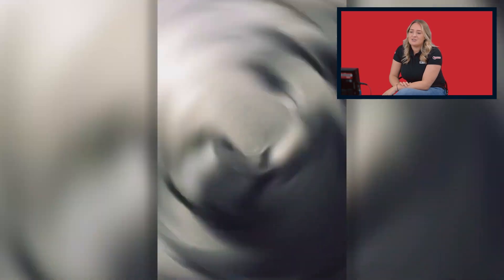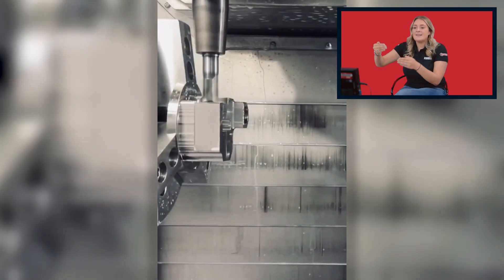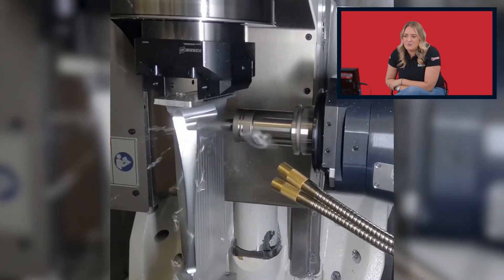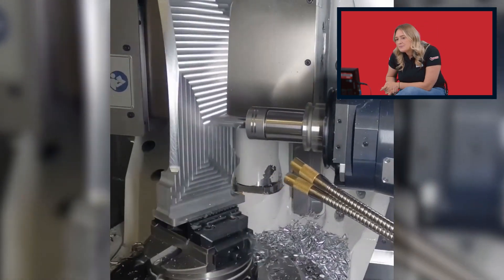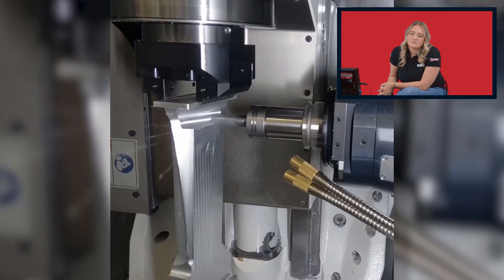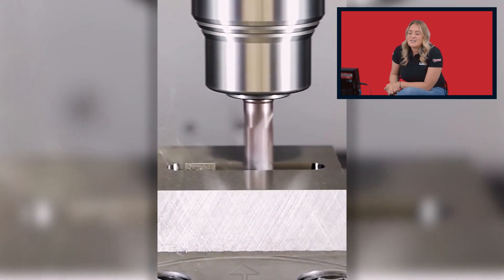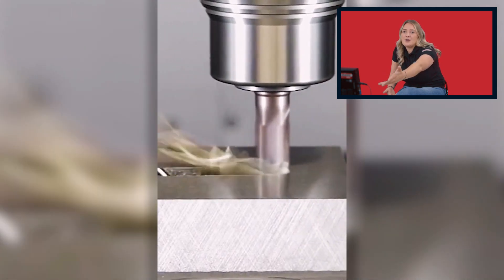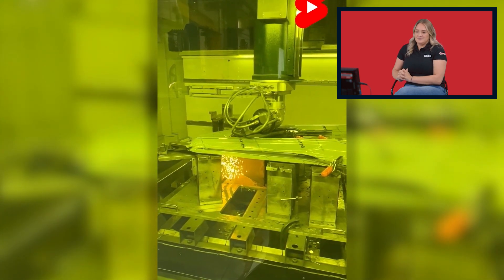Swarf and Chips Reacts - Magic Machining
In this episode of Swarf and Chips Reacts we look at some of the most satisfying cuts and some truly awesome parts. What does Chloe think of these? Let's find out!